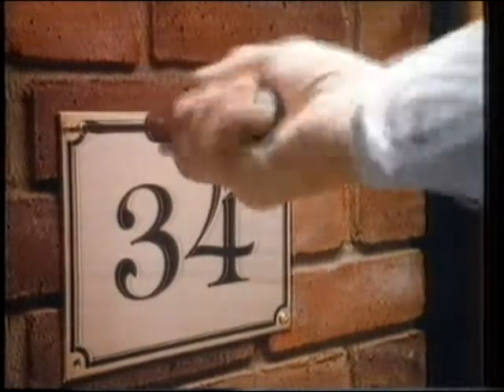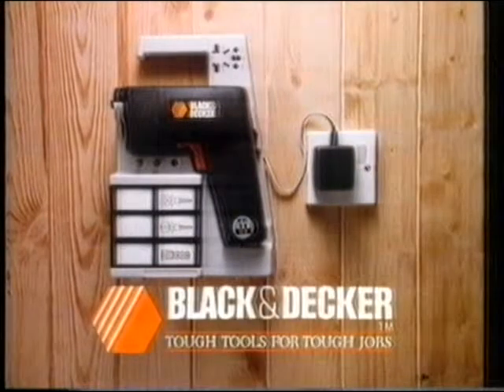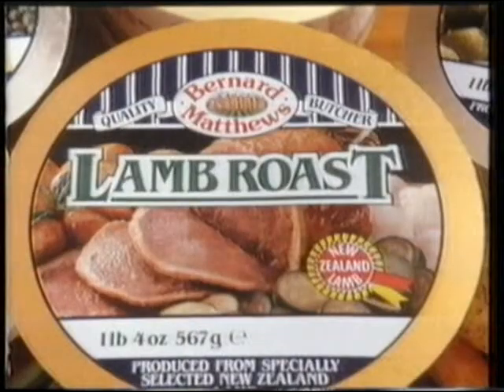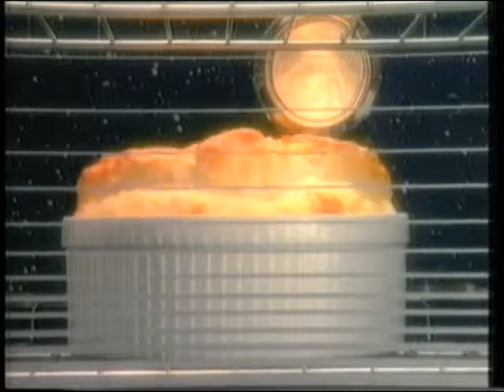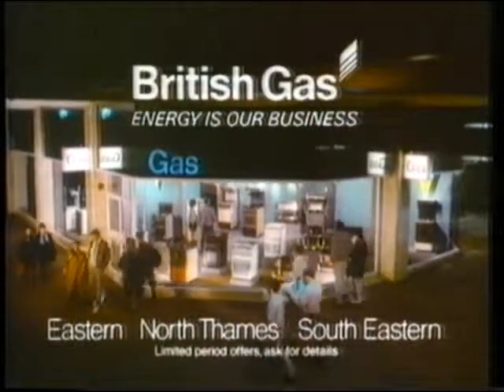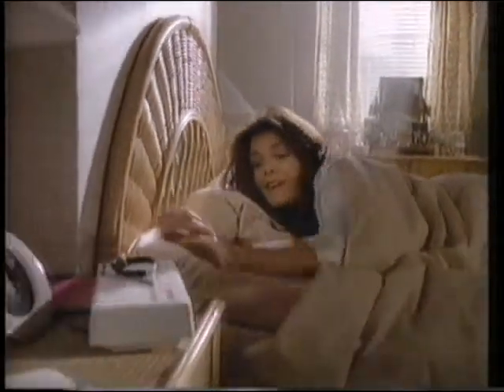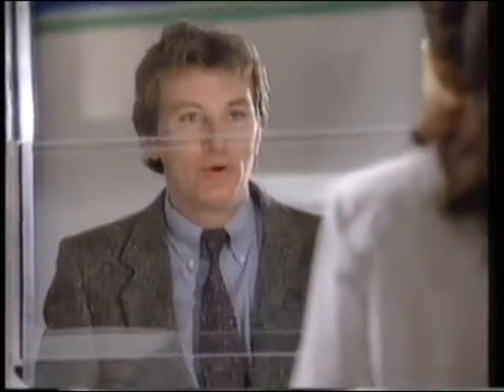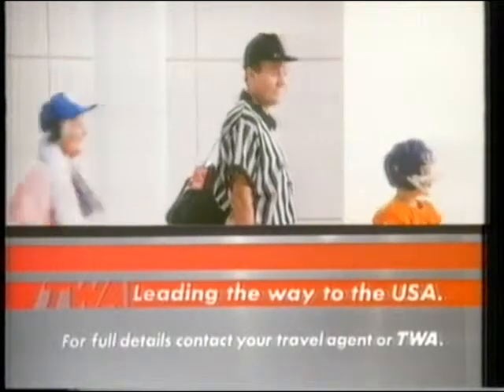LWT ad break 01-11-1987 (1)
LWT adverts from 1987.